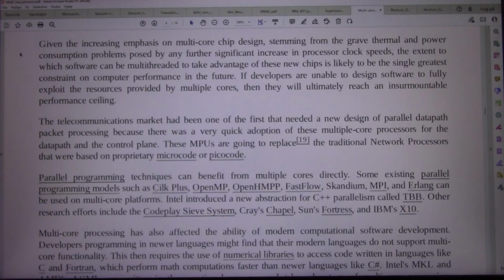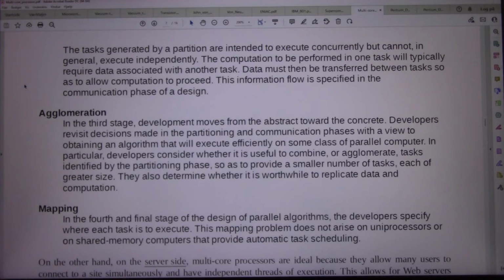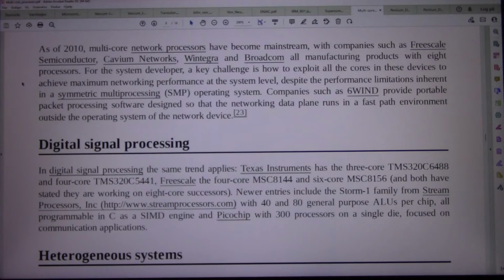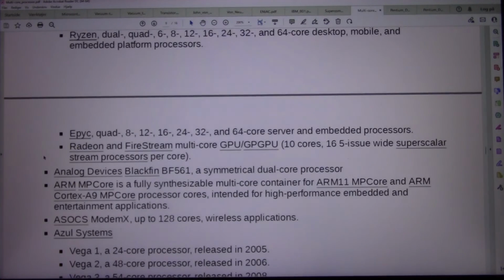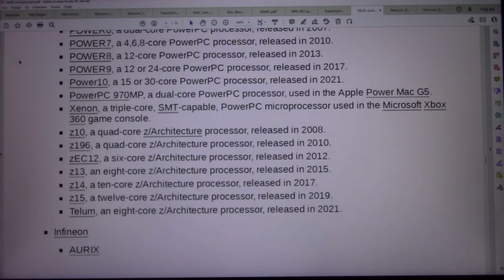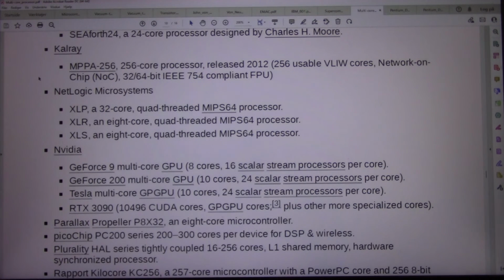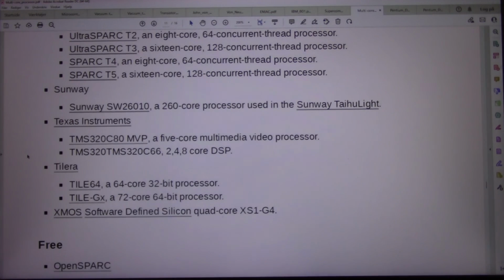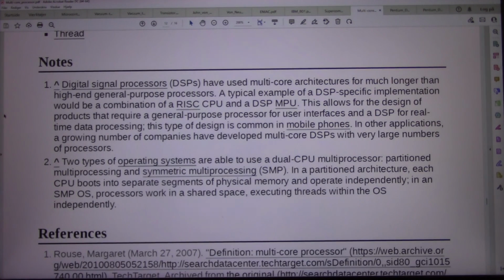MongoTV_8847 - LOOKING AT GAMER PC HARDWARE - Part 845 - Multi-Core Processor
PART 845 - Multi-Core Processor (This video is 3 Part : Part 844 to Part 846). They are on my playlist with name "MONGO TV - LOOKING AT GAMER PC HARDWARE") I like try do this, to get help read difficult technical English text loud. That will help me a bit to understand the text :-) Maybe this video could be helpful for some other too, that don't speak and read English very well :-) Have a good day too.